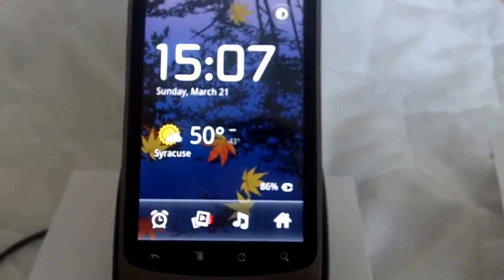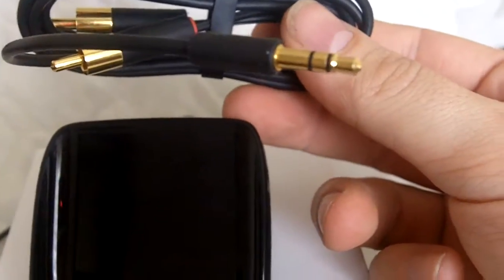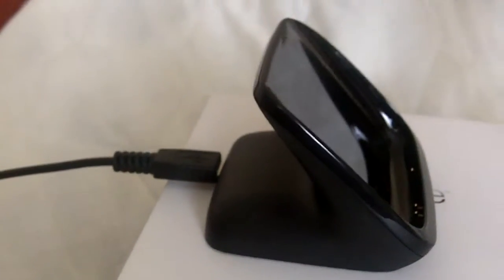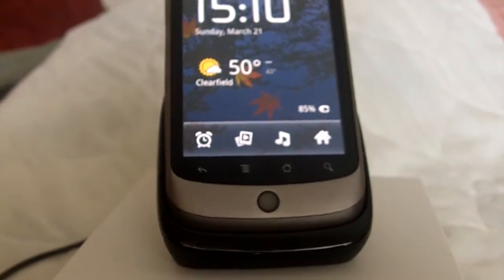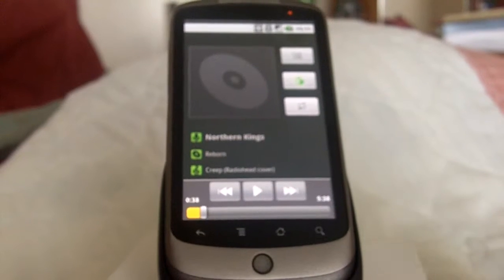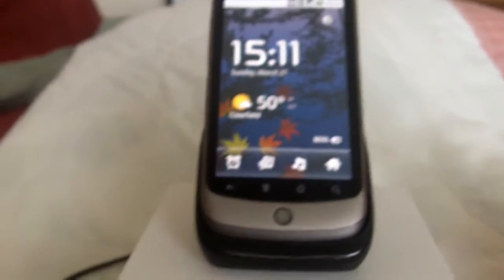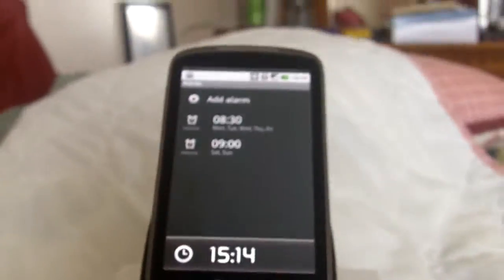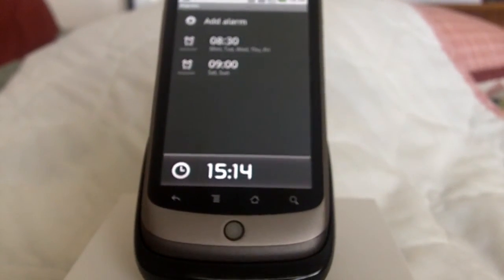Hands-on with the Nexus One Desktop Dock